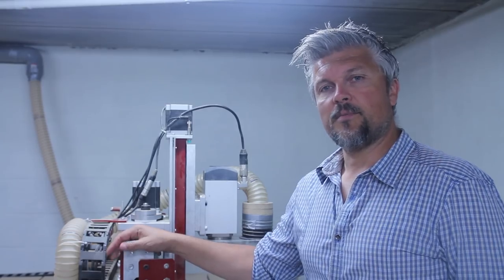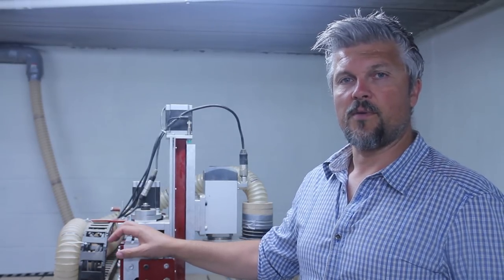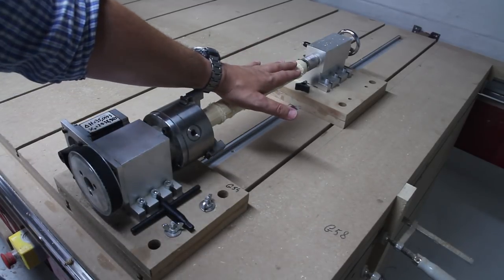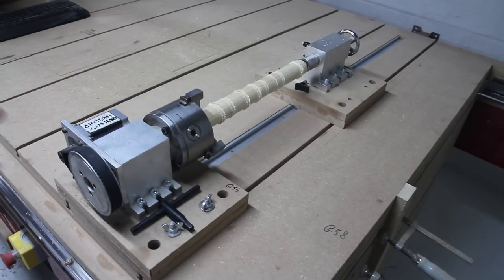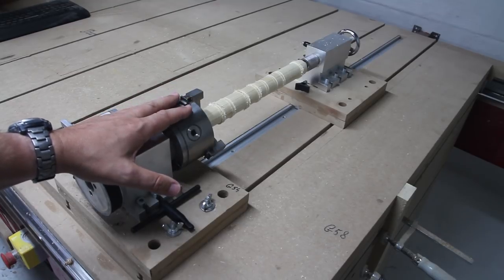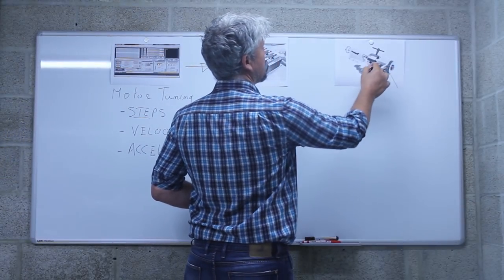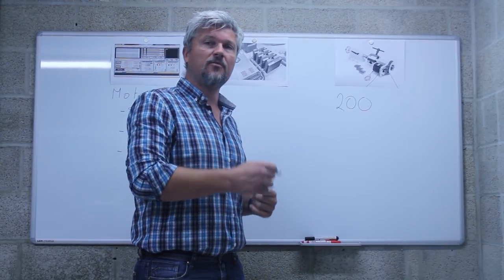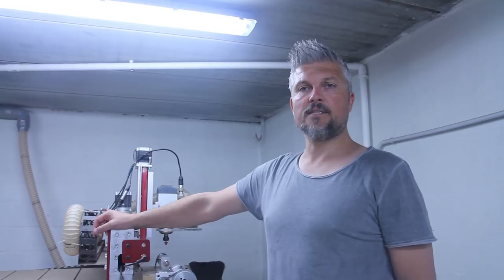Installation of a rotary axis on a CNC router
In this video I explain all you need to know to install a rotary (4th) axis on a CNC router. Topics are: hardware, general theory, Mach3 settings, axis callibration, toolpaths and 2 actual operations on my own CNC router.